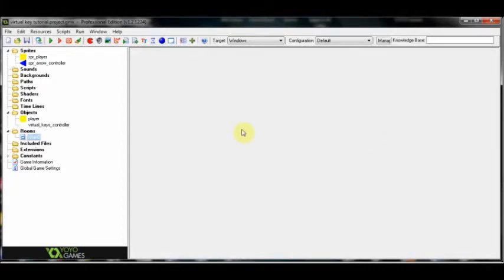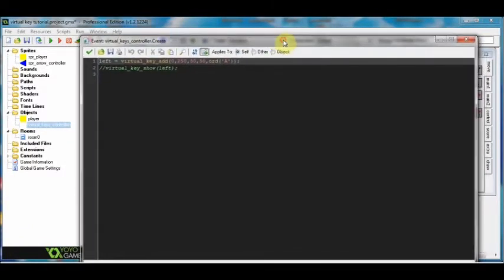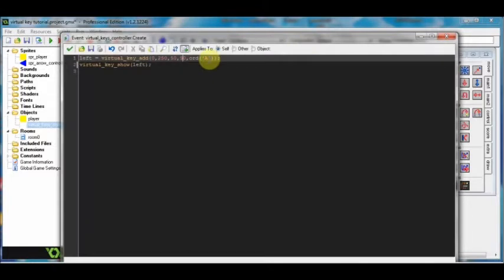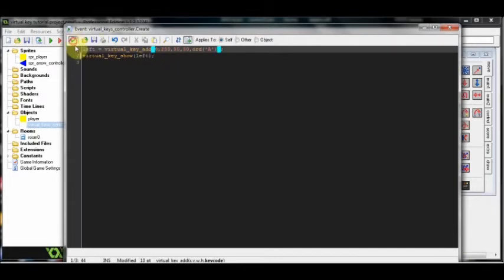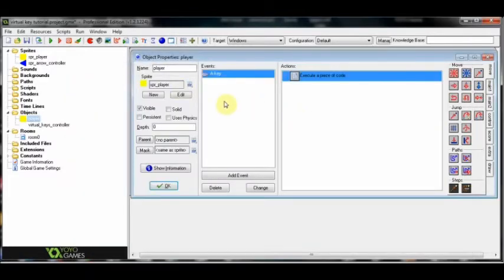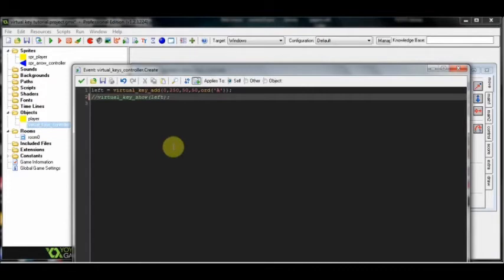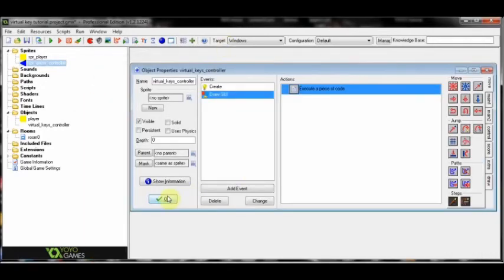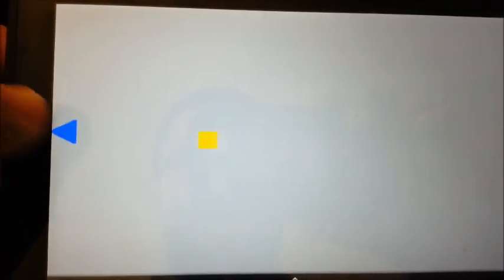Tutorial: How to make virtual keys in game maker studio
Maybe there are other ways but this way works for me.